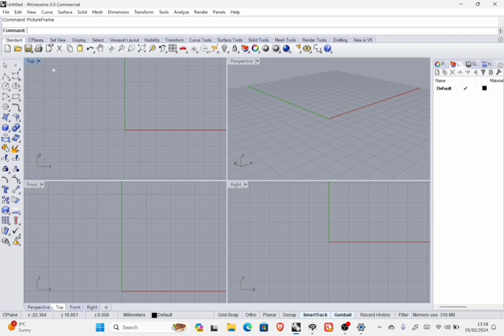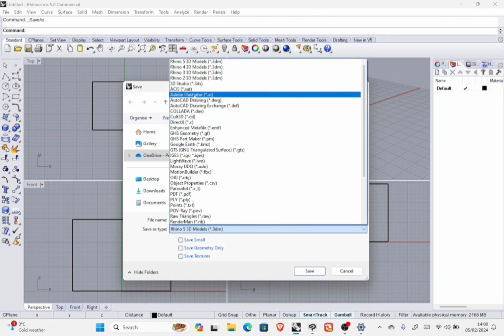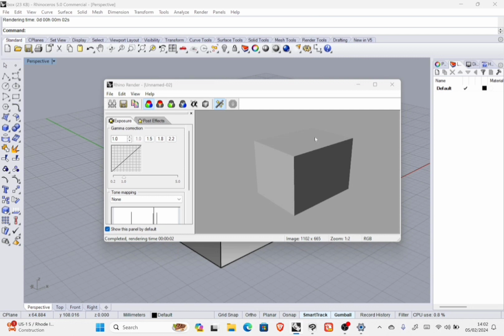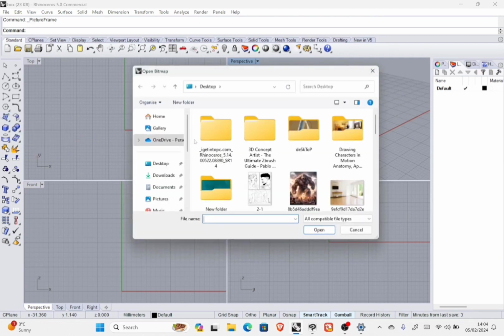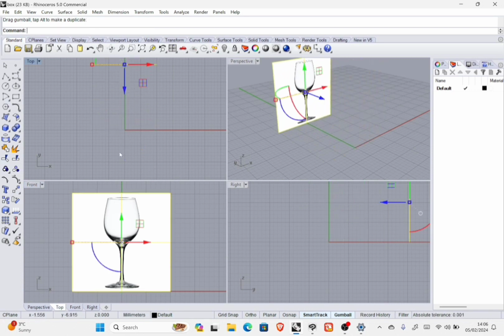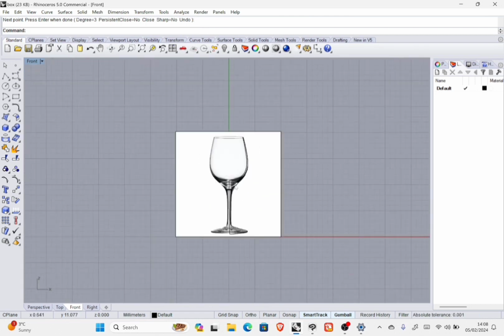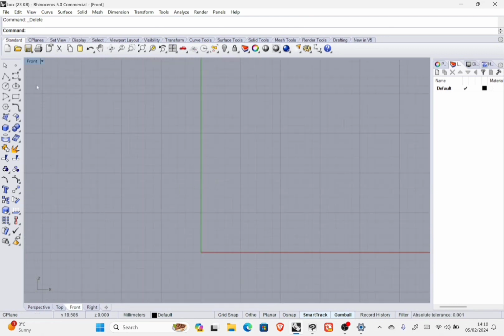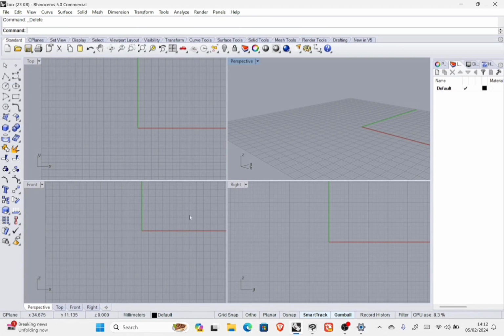How to Save in Rhino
Lets learn how to save in this video